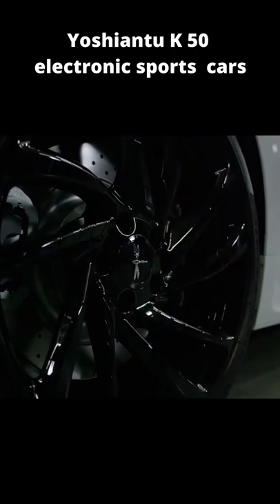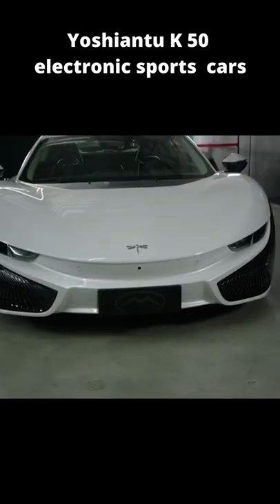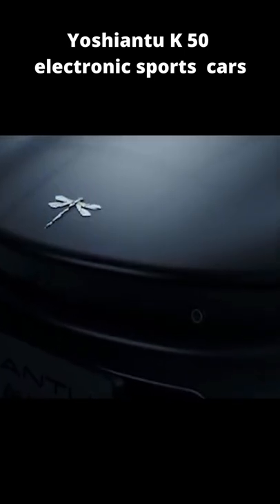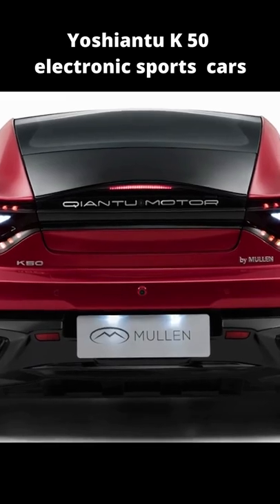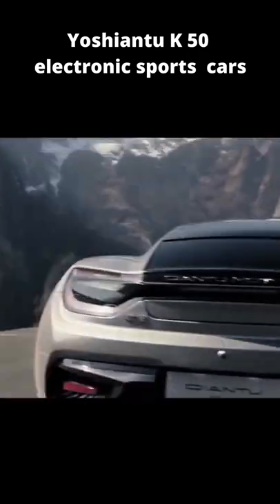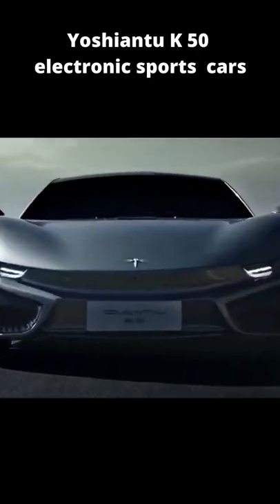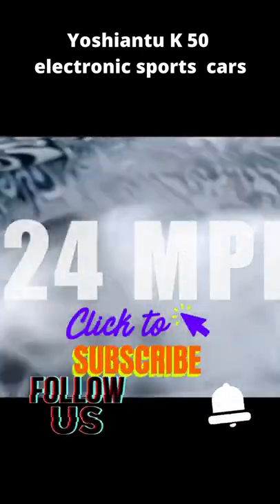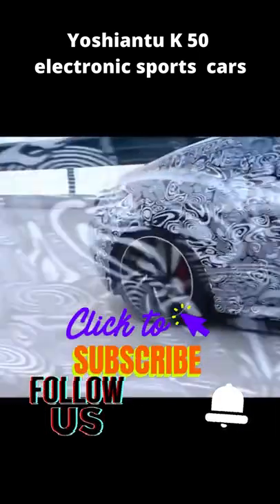Qiantu K50 electronic sports cars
The Qiantu K50 is an all-electric sports car designed and manufactured by the Chinese automotive manufacturer Qiantu Motor in the 2010s.
Cars_top2022